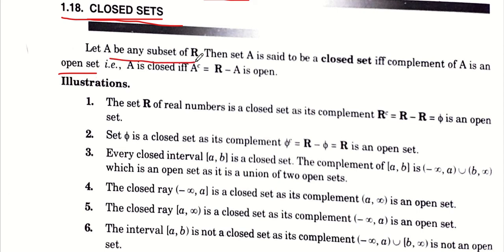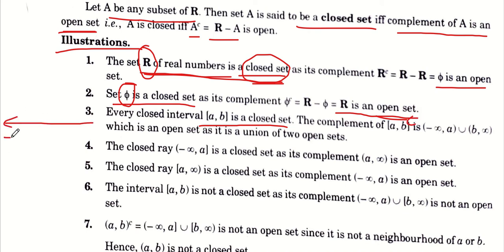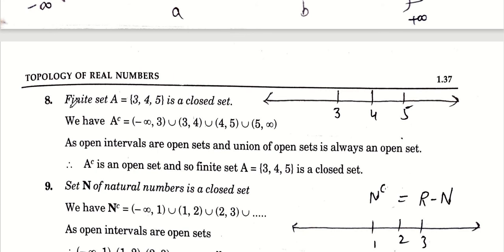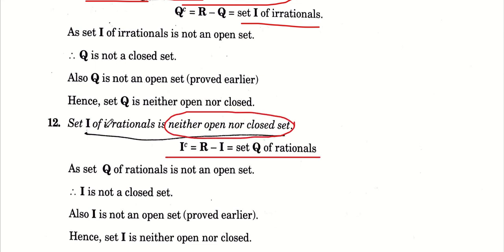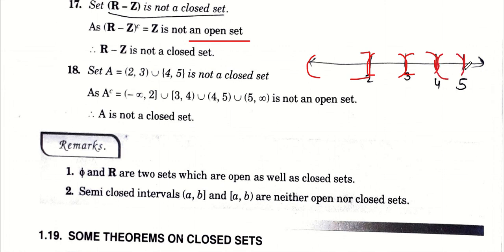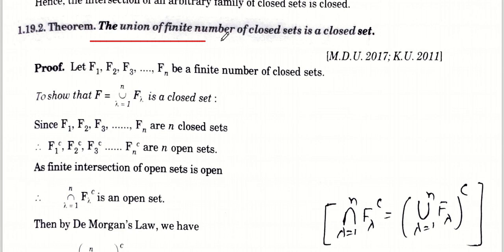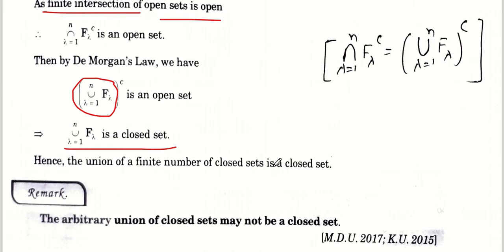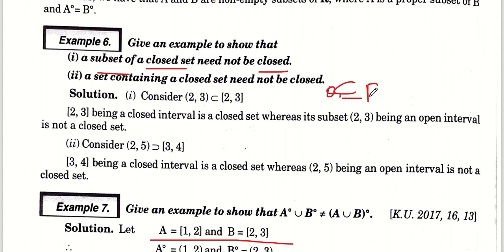Topology of Real Numbers 9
Subject:  Mathematics
Paper:  Sequence & Series
Chapter-1: “Topology of Real Numbers”
Details of Book: Sequence & Series, Jeevan Sons Publications, New Delhi